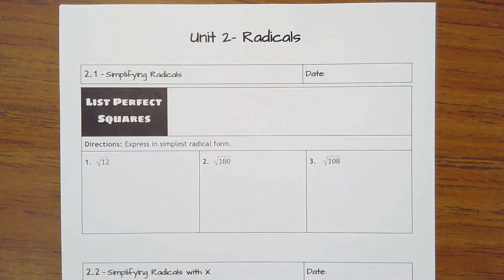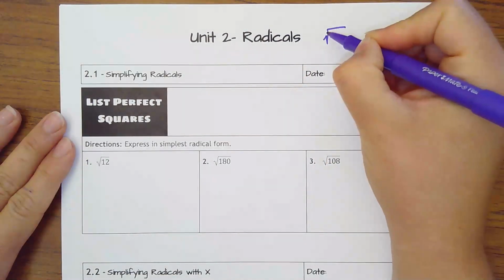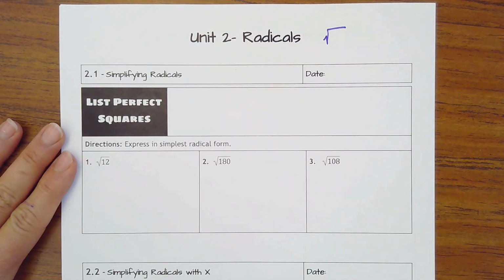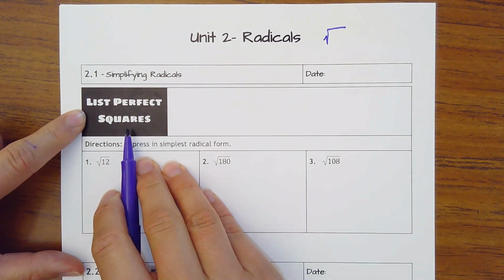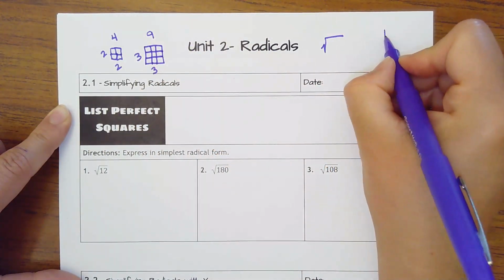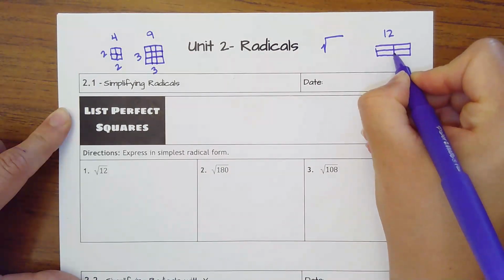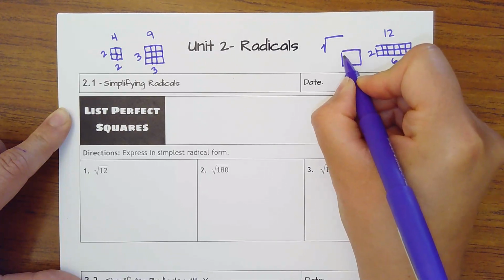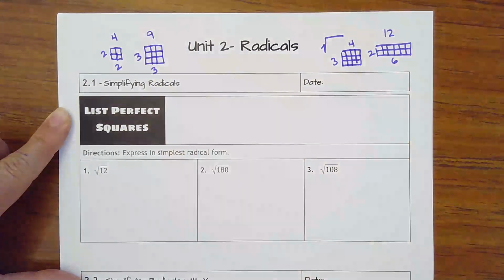2.1- Simplifying Radicals